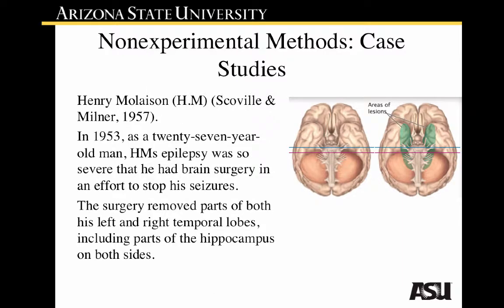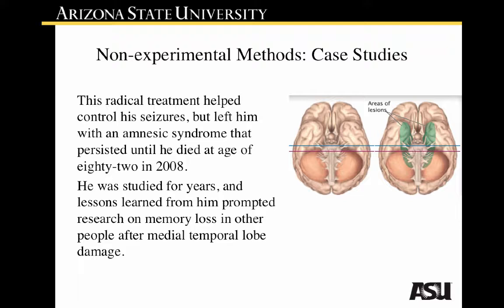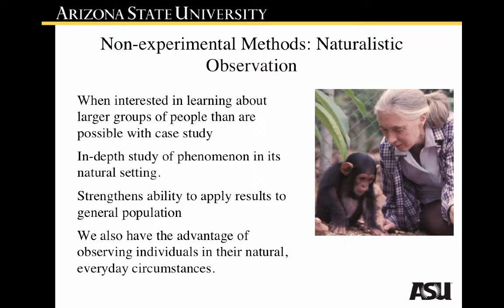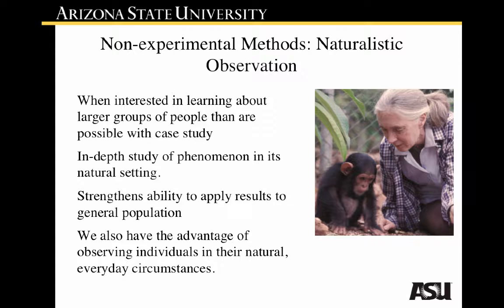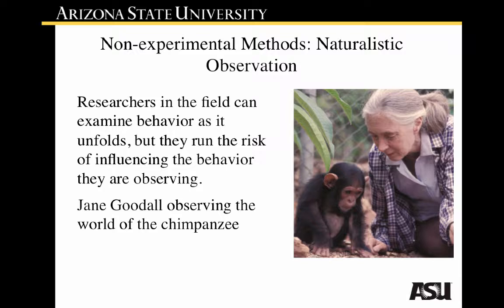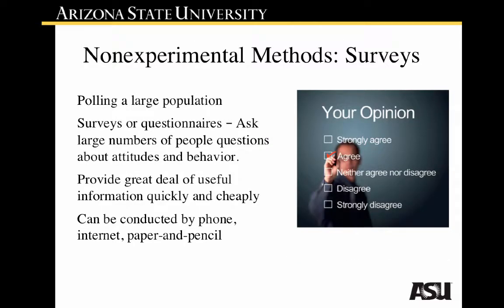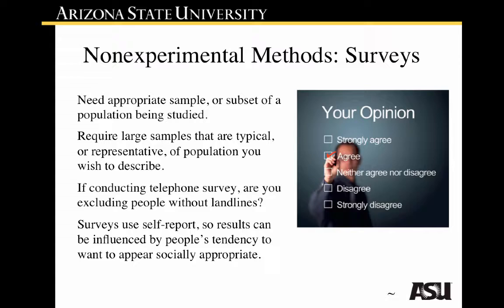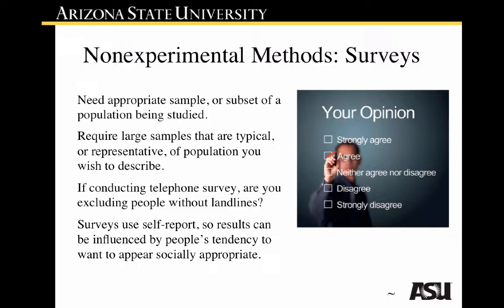Non experimental methods